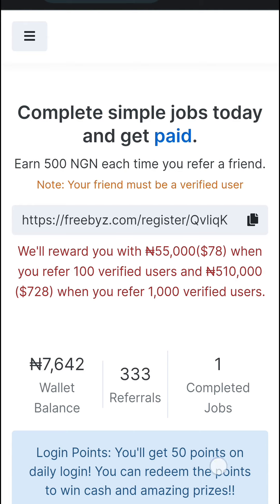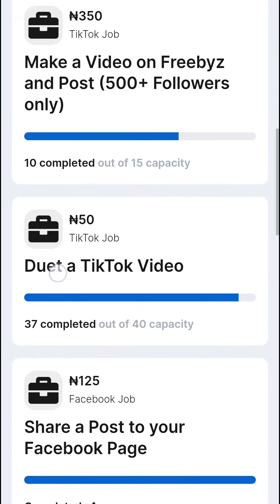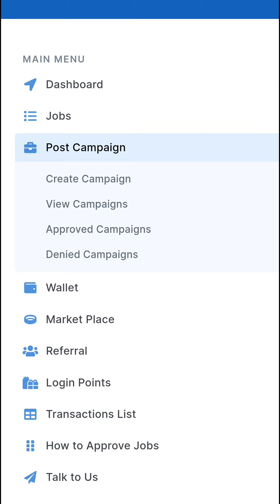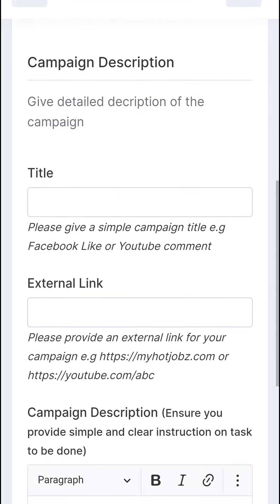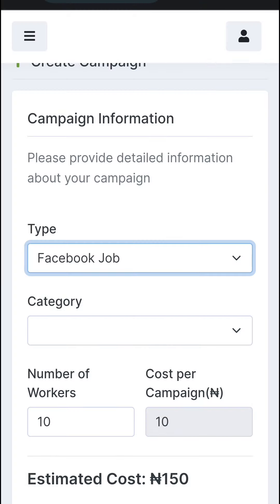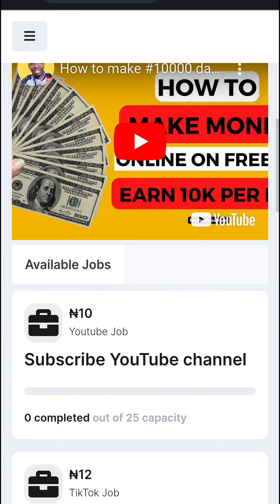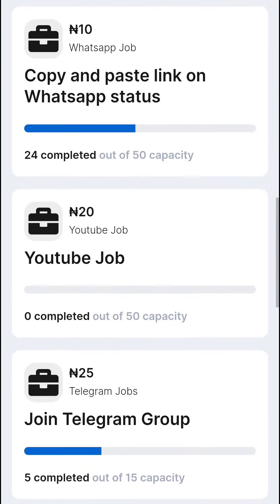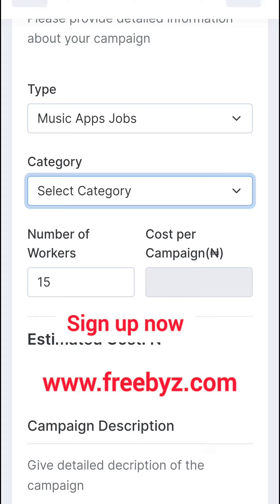How to Make money online | How to Hire online workers using Freebyz | Available Remote Jobs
Freebyz is the best platform for online jobs in the world. You can work, hire workers and make money online easily without skills or investment.
 Freebyz website is a very legit platform to make cool cash every day by doing simple social media jobs on Youtube, Facebook, TikTok, Instagram and other social media platforms.
to start making money online now as a side hustle or as a full online job
You can use to answer survey questions, play games and install applications to make money online daily. On Freebyz, you can hire online workers to increase your business visibility and organic growth through engagements on Facebook, Instagram, YouTube, TikTok, WhatsApp, and Twitter. You can get free subscribers when you place one-month advert on Freebyz.
Online workers will engage your posts in real-time (not bot or robot) to drive massive sales for you. When you tell your friends about Freebyz, They will reward you with N500 on each friend and an instant bonus of N5,000 when you reach 50 verified referrals limit.
Want to know how to publish on Amazon KDP and make more $100-200 monthly? to see a complete guide
to watch Step by Step guide to creating your active Paypal account (to receive and send money in dollars and other currencies)
Order all your gadgets at the cheapest rate. to order phones, accessories, and other gadgets.
to buy your domain name and host your website on Namecheap.
to get beautiful themes and plugins for your website
Want Real-Time (Paid or Free) Views, Likes, Comments, and Subscribers on your Channel? to get started.
The following skills are very important and highly paid skills you must learn and know in 2023
1. Datascience
2. Amazon KDP (I have a guide here for you
7. Graphic Design and UI/UX Design
You can start dollar arbitrage on Binance and Goespay. to signup on Goespay now

My Channel is committed to teaching you about
Why MAKE MONEY ONLINE Is Trending Right Now, When Did MAKE MONEY ONLINE Get So Famous?, What MAKE MONEY ONLINE Can Teach You About Life, The Shocking Truth About MAKE MONEY ONLINE, We Need to Talk About MAKE MONEY ONLINE, Our Complete Review of MAKE MONEY ONLINE, The MAKE MONEY ONLINE You've Been Waiting For, What's the Idea Behind MAKE MONEY ONLINE?, Exclusive First Look at MAKE MONEY ONLINE, Everything You Need to Know About MAKE MONEY ONLINE, Here is What's Good About MAKE MONEY ONLINE,